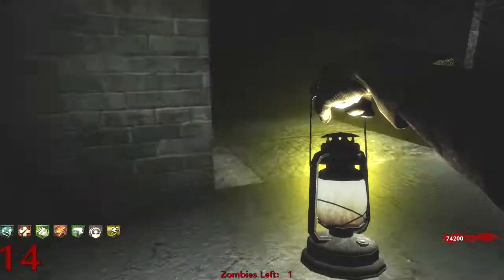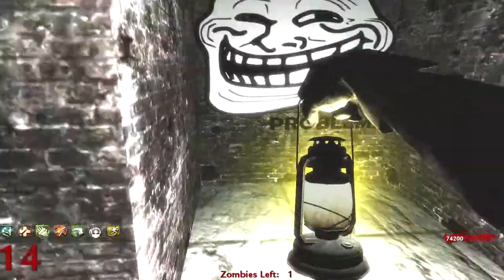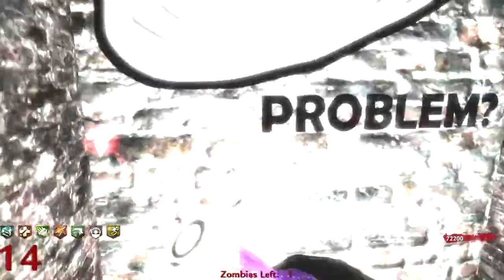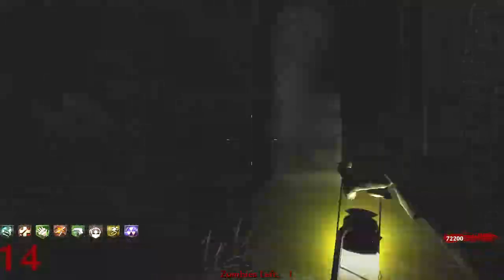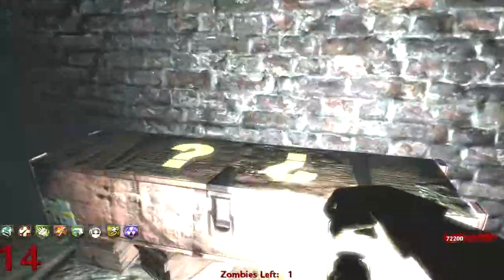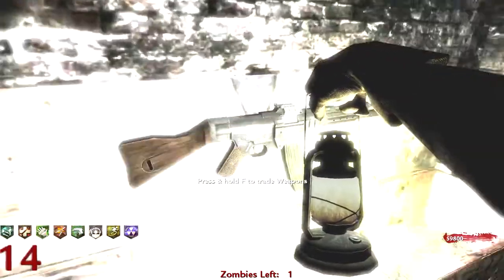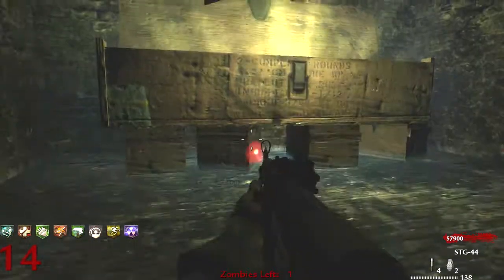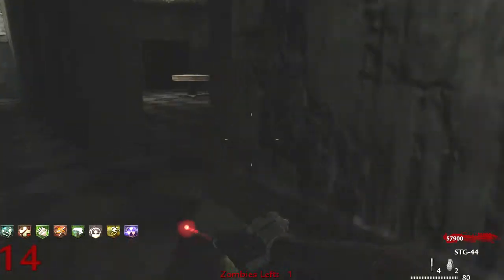Custom Zombies: Crash finale "The Buyable Ending Glitched Out"